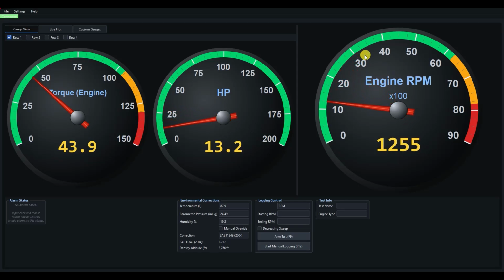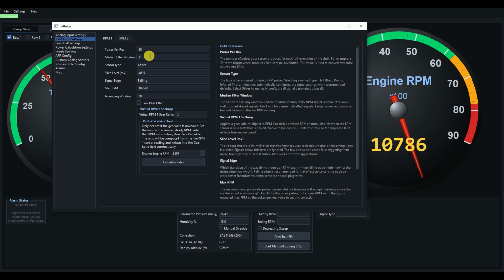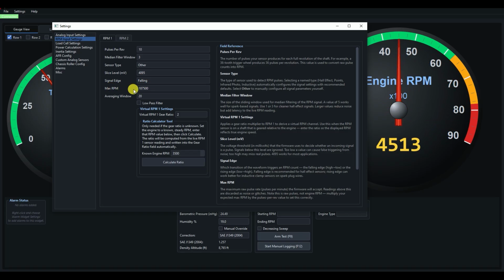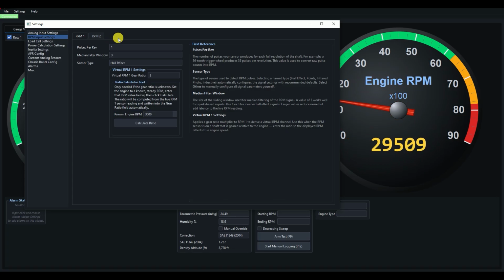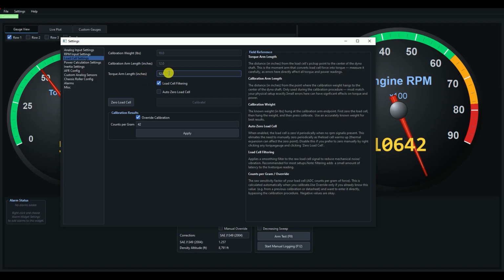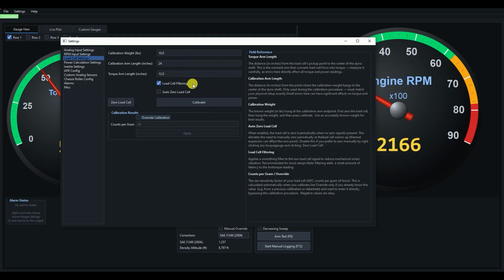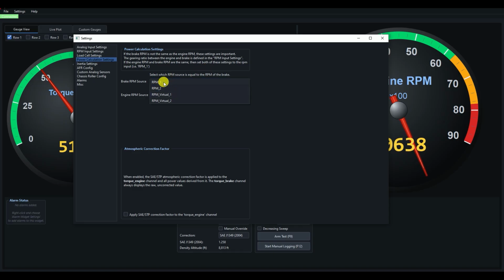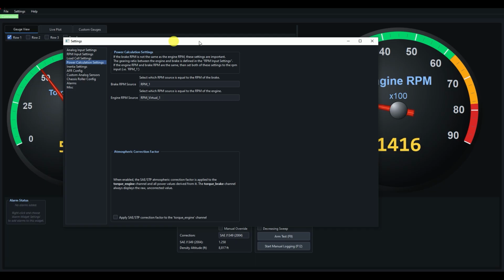RevBench Dyno | Essential Settings | RPM, Torque and Power Calculation Settings | Precision DynoTech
Learn how to setup the most important settings (RPM, Torque, and Power Calculations) to get up and running with the RevBench Software and your Precision DynoTech Data system.

Learn more about our dyno data systems and related products